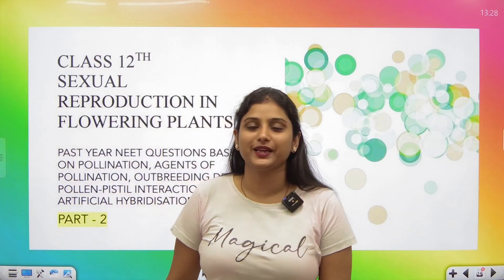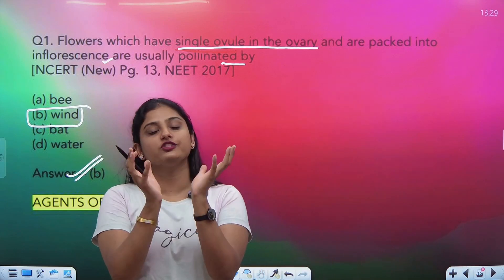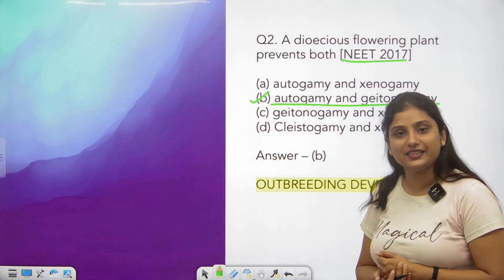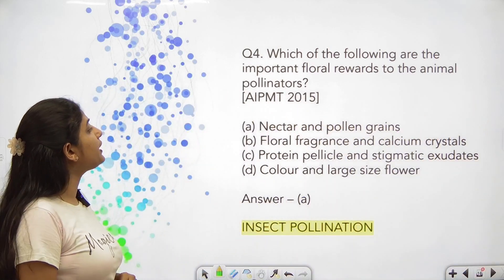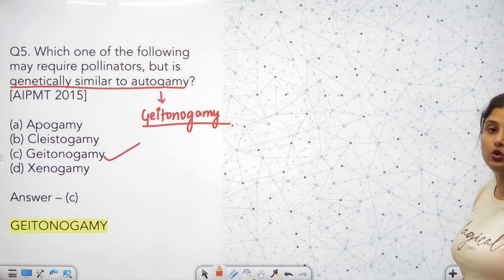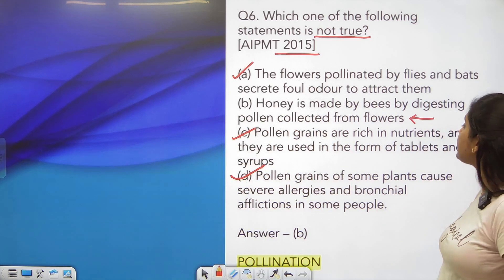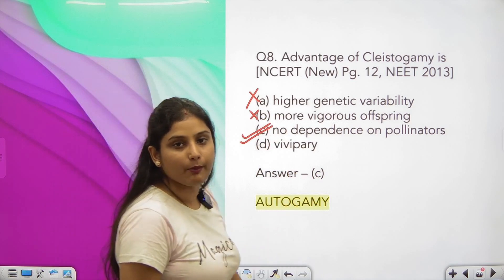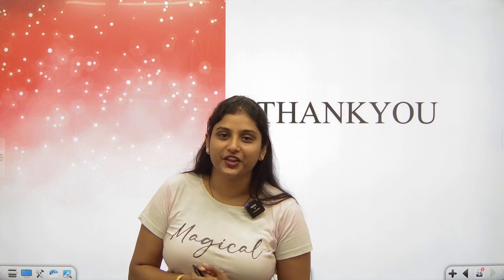CLASS 12TH - NEET PYQ'S BASED ON POLLINATION, AGENTS OF POLLINATION (PART 2) by Diksha Ma'am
Reproduction in flowering plants is a complex process that involves the production of flowers, pollination, fertilization, and the development of seeds and fruits. It is a vital process that ensures the survival and propagation of these plants.

Flowering plants have specialized reproductive structures called flowers. Flowers are composed of different parts, including the male reproductive organs called stamens, which produce pollen, and the female reproductive organs called carpels, which contain the ovules. The petals and sepals of the flower help to attract pollinators and protect the reproductive organs.

Pollination is the transfer of pollen from the stamen to the stigma of a flower. It can occur through various mechanisms, such as wind, water, or animal pollination. Animal pollination is the most common and efficient method, with insects, birds, and mammals playing crucial roles in transferring pollen between flowers.

Once pollen reaches the stigma, it germinates and grows a tube down the style to reach the ovules in the ovary. This process is known as pollen tube growth. When the pollen tube reaches an ovule, fertilization occurs. Fertilization involves the fusion of the sperm cell from the pollen with the egg cell in the ovule, resulting in the formation of a zygote.

After fertilization, the zygote develops into an embryo within the ovule. The ovule then develops into a seed, which contains the embryo, endosperm, and protective seed coat. The ovary also undergoes changes and develops into a fruit that surrounds and protects the seeds.

Seeds are dispersed from the parent plant by various means, such as wind, water, animals, or self-dispersal mechanisms. Once a seed finds a suitable environment, it germinates and grows into a new plant, starting the cycle of reproduction again.

Reproduction in flowering plants is essential for genetic diversity, as it allows for the mixing of genetic material through cross-pollination. It also ensures the dispersal of seeds to new locations, increasing the chances of survival and colonization for these plants.

Overall, reproduction in flowering plants is a fascinating and intricate process that ensures their survival and propagation in diverse environments.